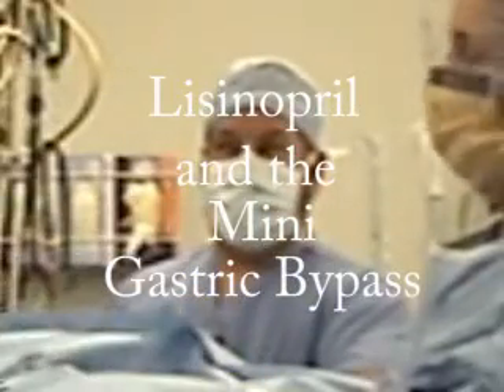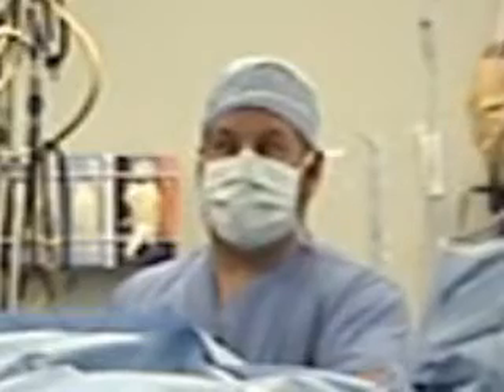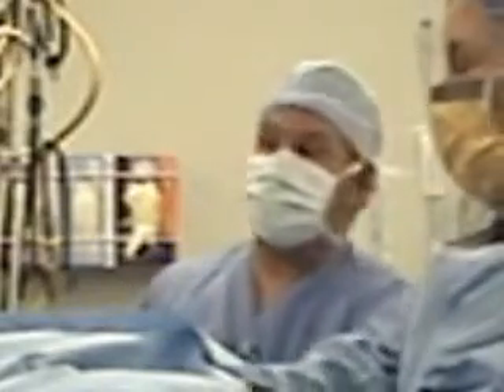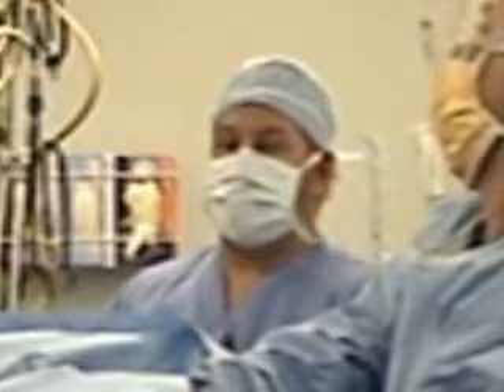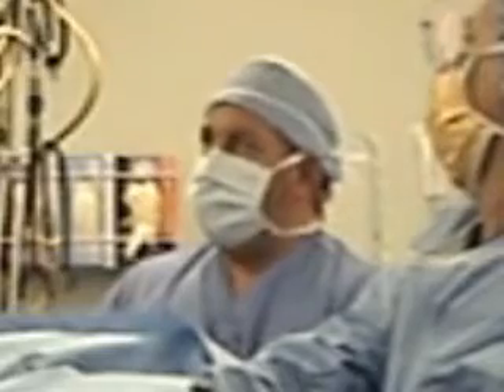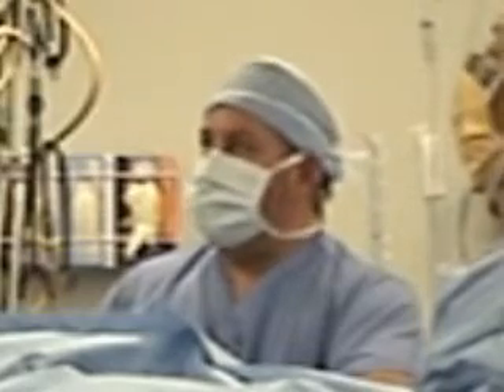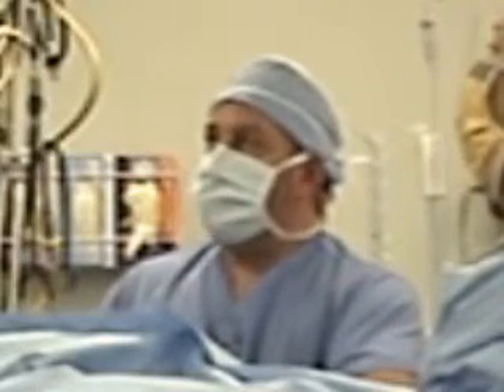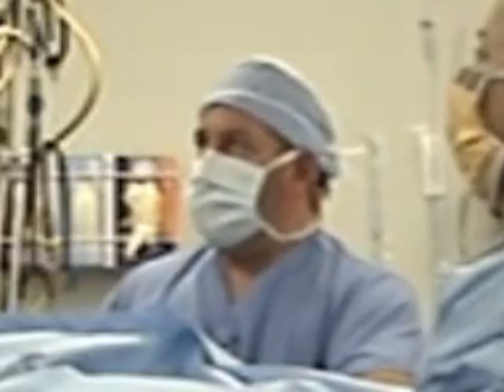Lisinopril and Mini-Gastric Bypass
Dr. Rutledge talks about Lisinopril before Mini-Gastric Bypass surgery.